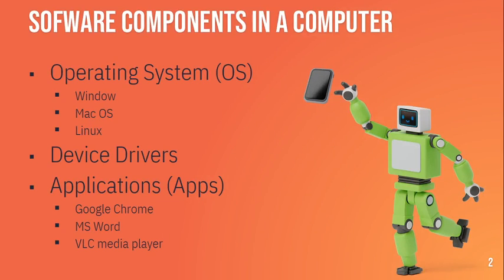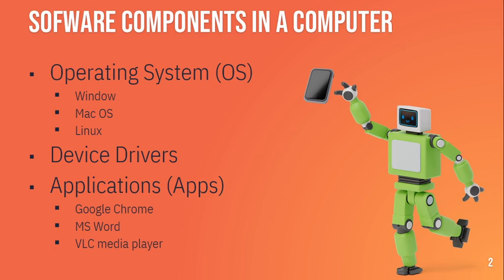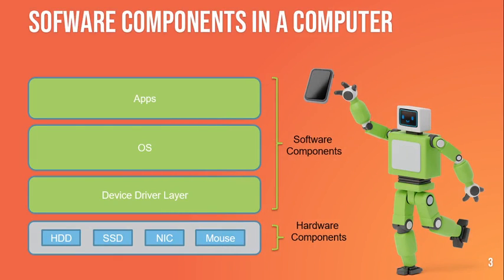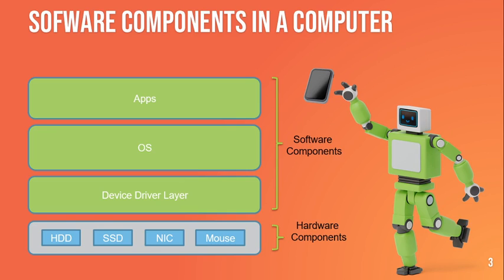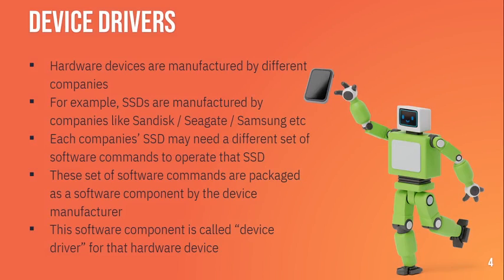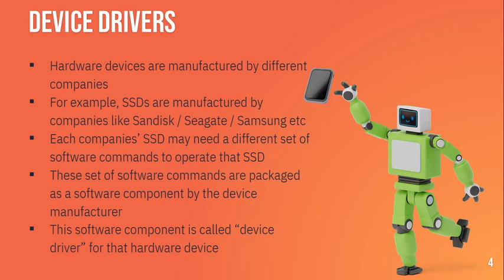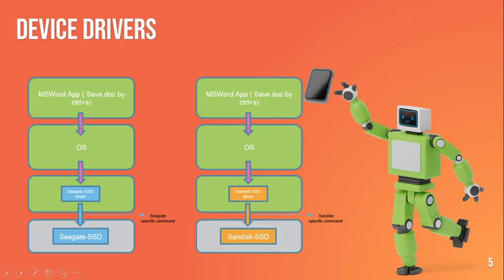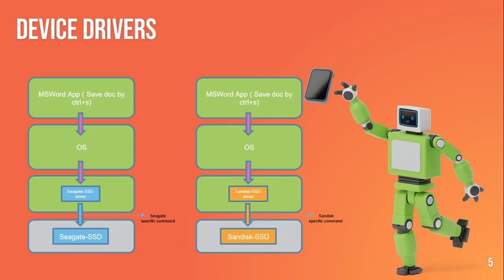What Are Device Drivers ?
In this video I explain what are device drivers
and also guys I forgot to tell you guys that how to download the device driver
:To download the device driver you shuld go to the manufacturer's website and type the device model name\number and the you will get the device driver and the you should download it and then install it in your computer or sometimes the manufacturer will provide a CD of the device driver.